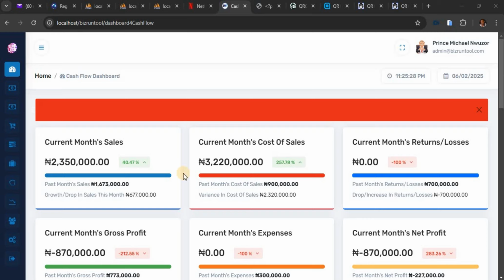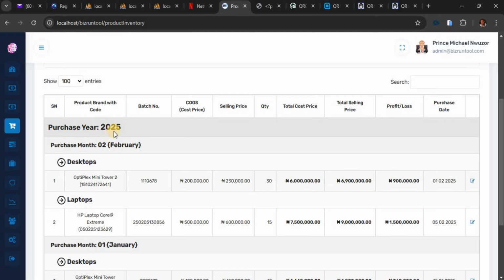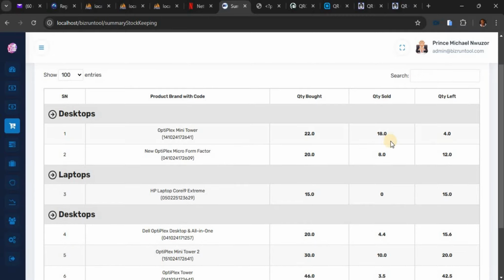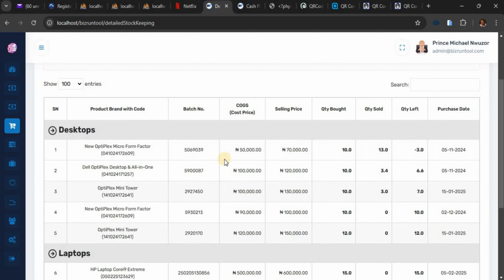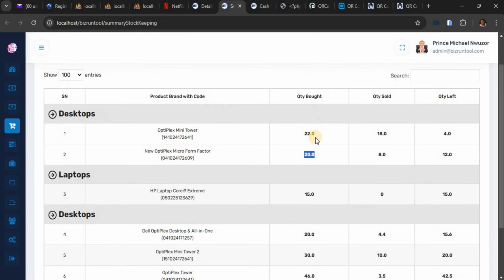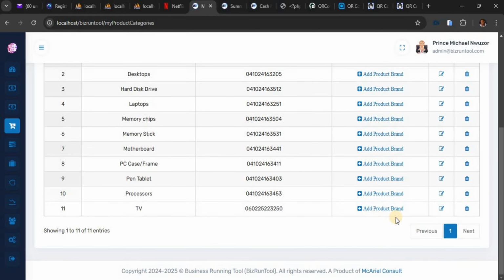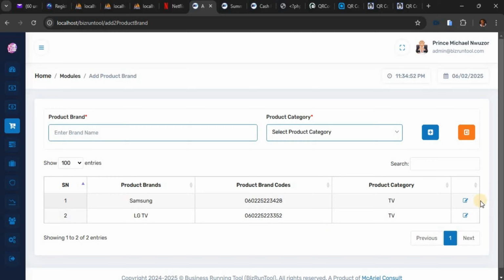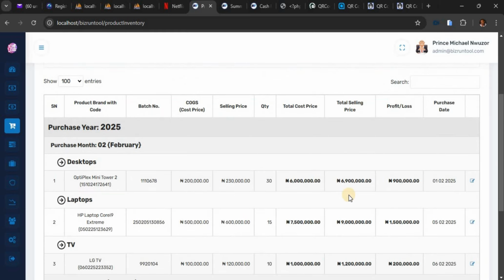How to use the Product Inventory Module in BizRunTool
Business Running Tool (BizRunTool is a business application that enables a startup or running businesses to plan and budget its capital expenditure, capture the purchase cost, capture the cash flow while the business is running and then prepare projected forecast alongside the capital expenditure payback analysis, generate daily, weekly and monthly cash flow of income and expenses, Account Receivables and Account Payables, generate Income Statements and lots more.